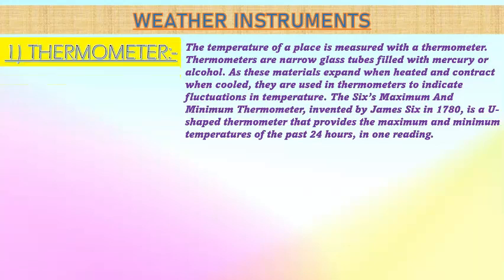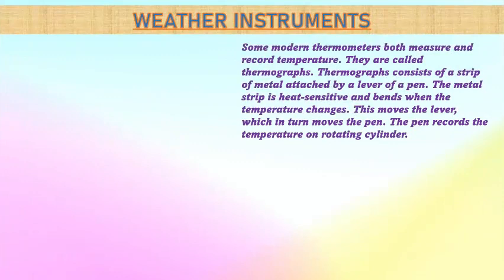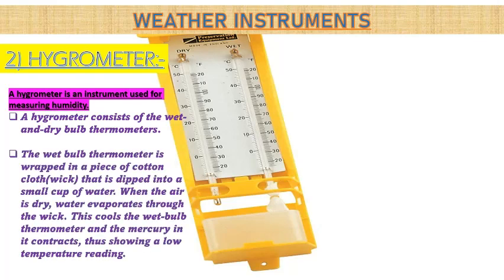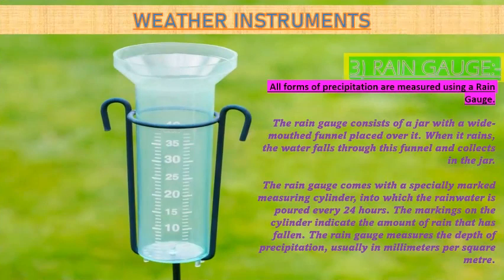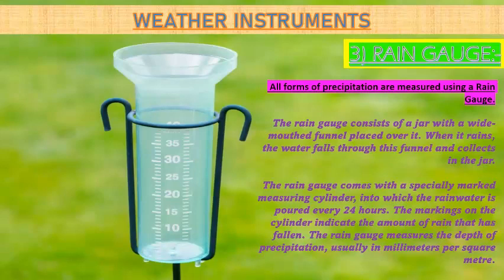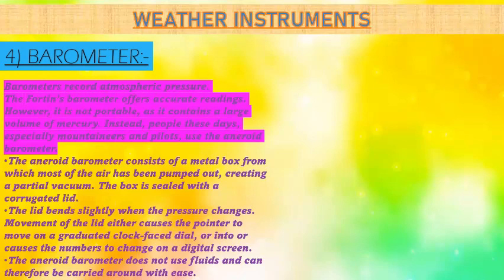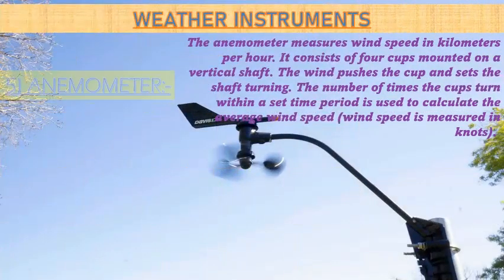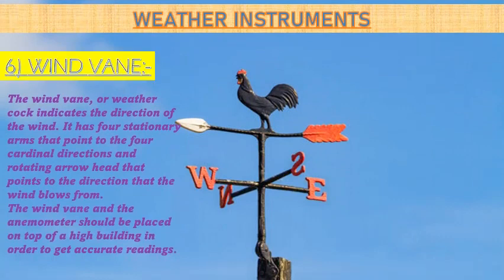Weather Instruments/Class:-7/Weather and Climate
Hello,🎁
Here are the 3 other links of the same topic:-